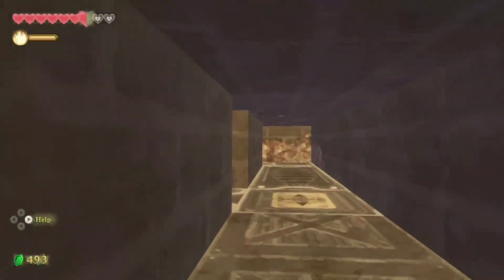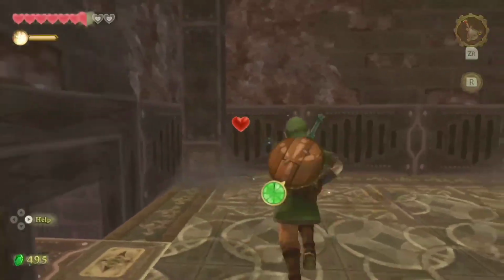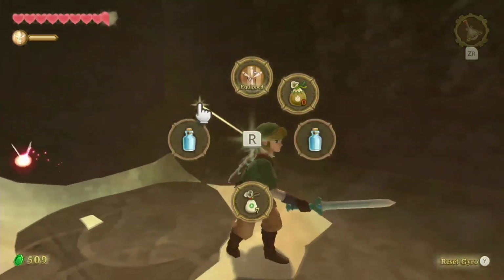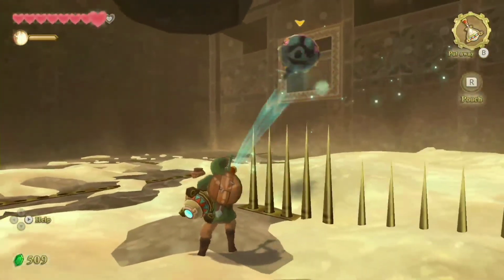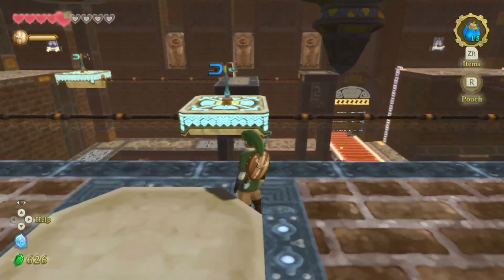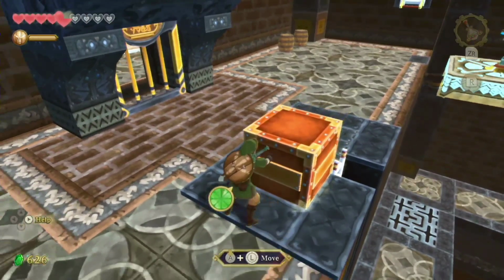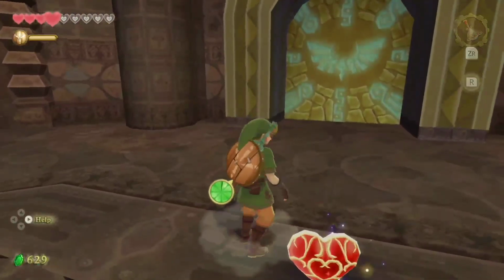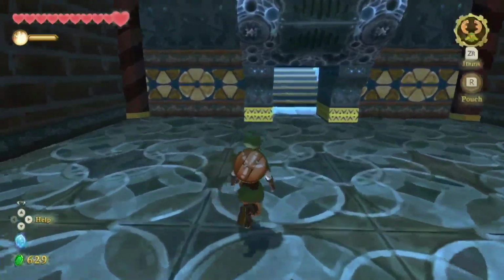Walk Me Thru LOZ Skyward Sword HD Switch Part 16 One Eyed Scorpion.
Moldarach Boss Fight

This cyclops scorpion can be a nuisance, especially when it digs into the sand. First, you must disable both its claws by slicing them at a perpendicular angle. Once both claws are disabled,  the monster will hide under the sand and attack you with its tail. Use the Gust Bellow to unearth this cyclops scorpion and gouge out its eye. The monster will bury itself again, so rinse and repeat. Watch for tiny Arachs and destroy any that you find. Keep gouging out its eye until it keels over. After the cyclops scorpion is dead, you'll be rewarded with a heart container. The sand will recede and you'll gain access to the Temple Of Time, where you'll meet Zelda and Impa.